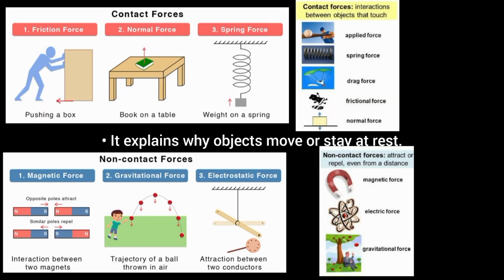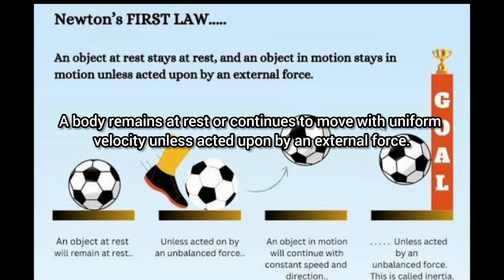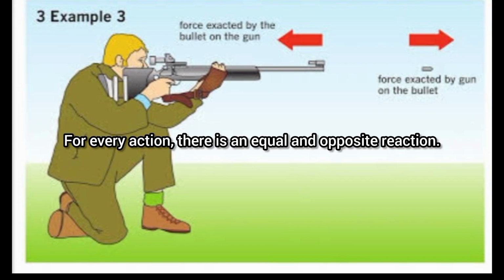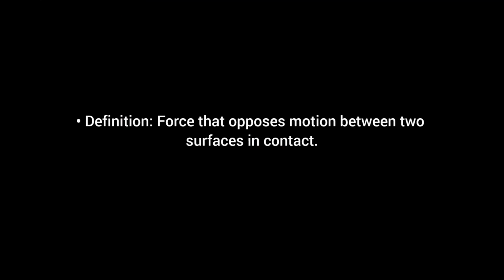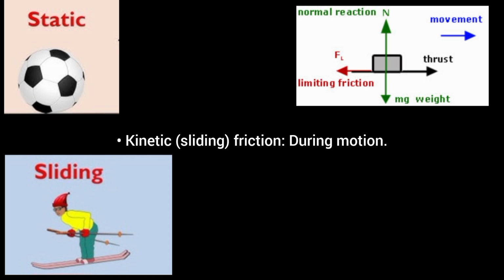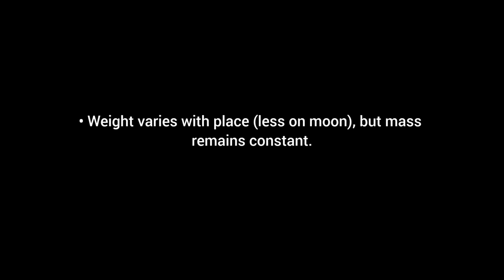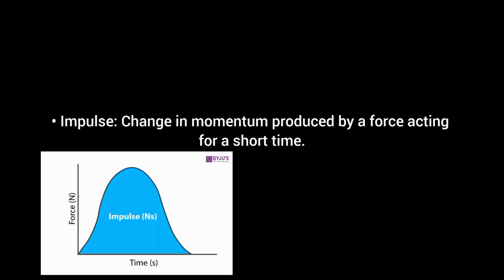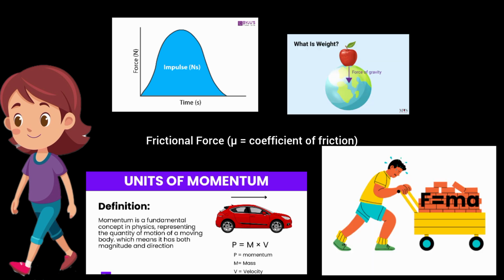Dynamics | Study with Abeer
Hello everyone, if your having problem in your studying. Yes, you found the right channel for your knowledge about what you are studying and learning. No matter in which class you are in this channel will help you solve your problems in easy way 👍

Here are my two channels
1. Fun Time With Abeer
2. Knowledge about Islam